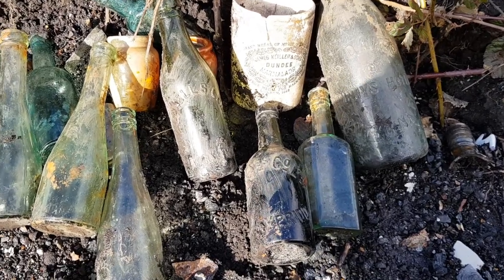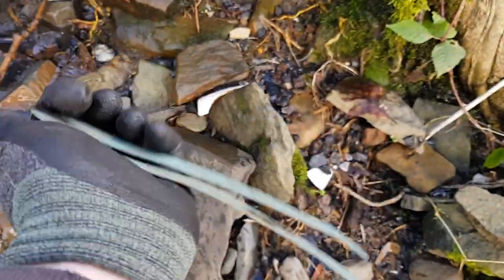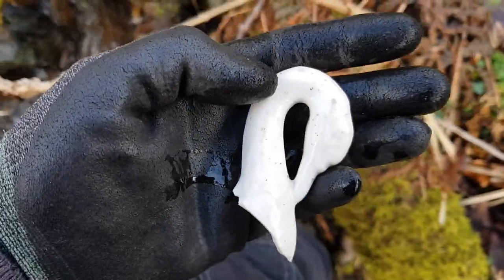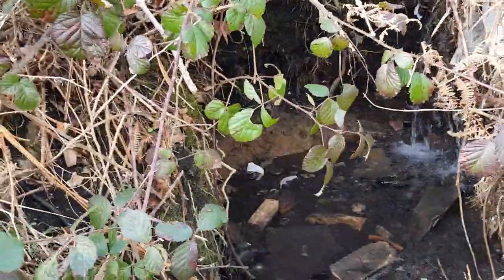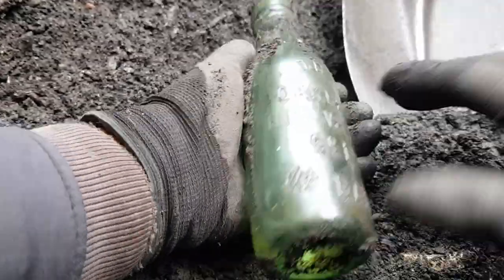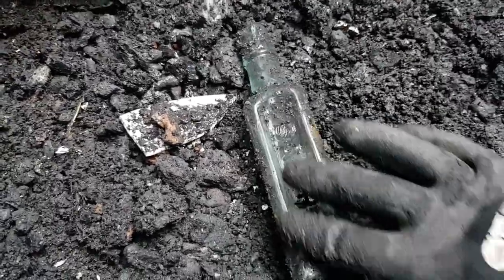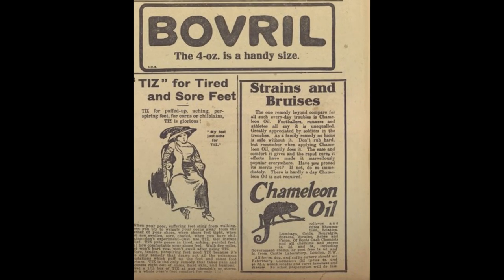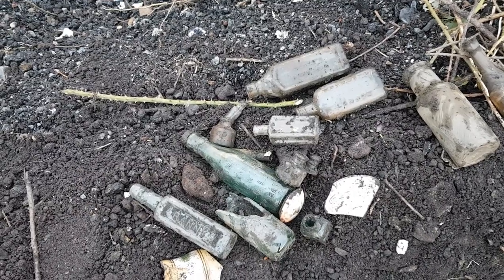Chameleon Oil Found While Bottle Dump Digging and Mudlarking South Wales UK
I had a little look in the stream that goes through the tip in an attempt to do some mudlarking to see if I could find anything, there was a few interesting bits but I will have another look in the summer when the stream dries up. There wasn't too many digging finds this time but there was still some interesting things, that's the way it goes, I should be straight into the finds on the next dig with the preparation from this dig so keep an eye out for that one next week.